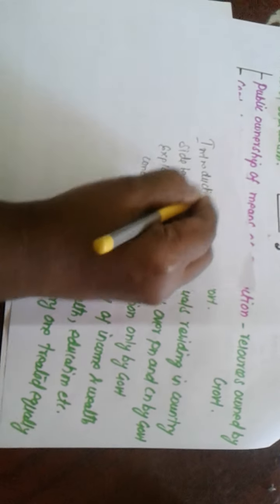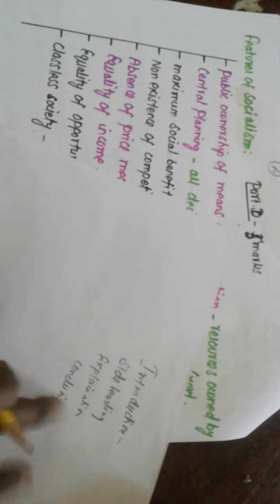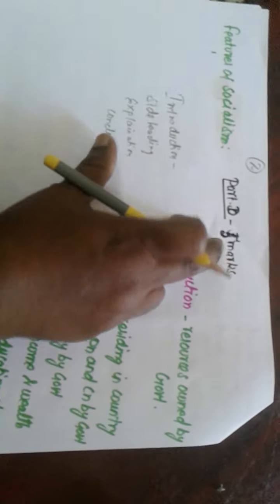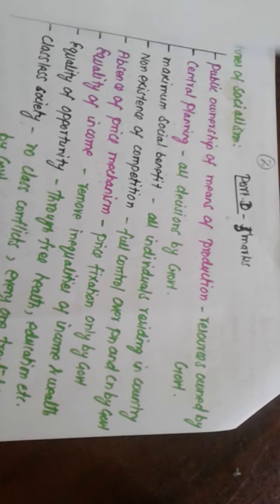Factors of socialism by deisy